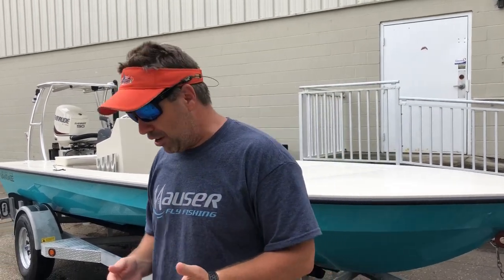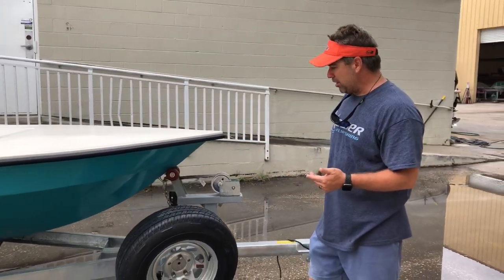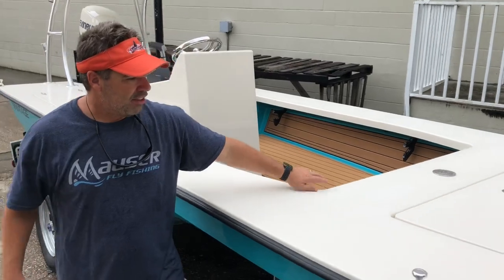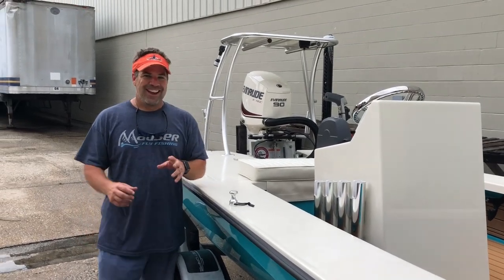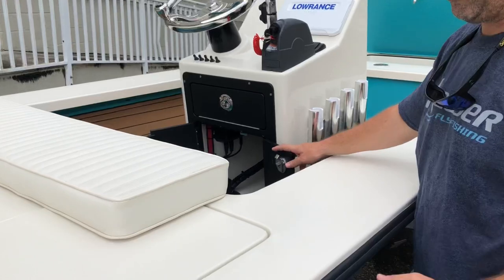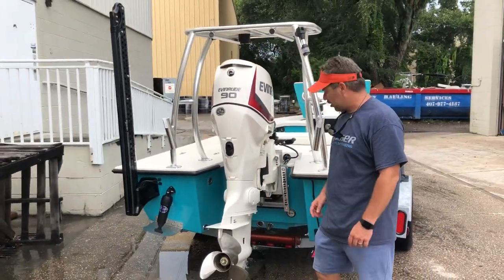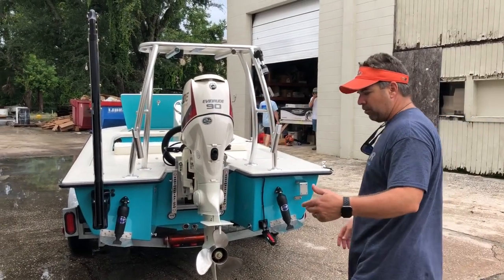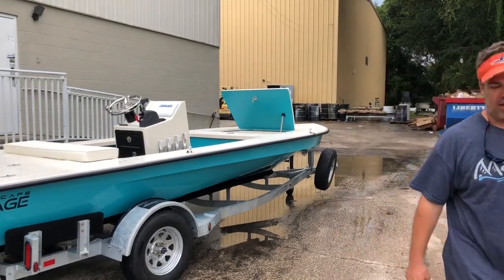East Cape Vantage 4 The Big Bend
Repeat customer with cool features such as “auto pilot”!